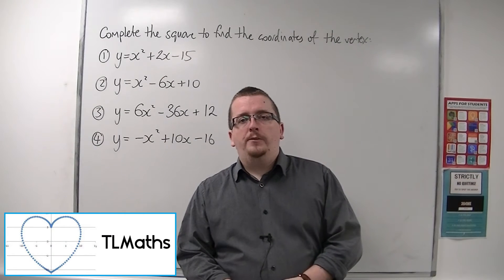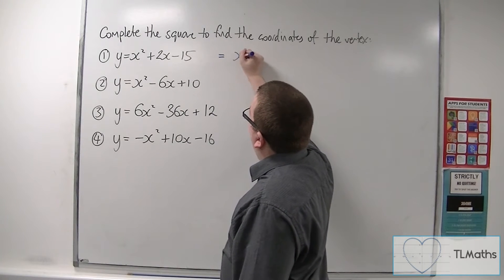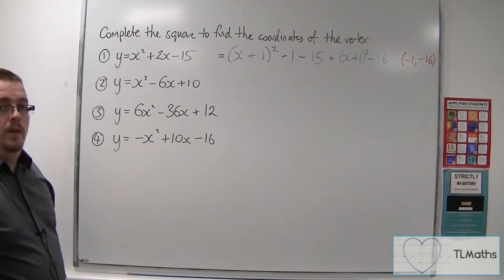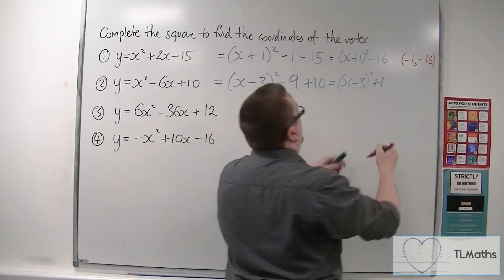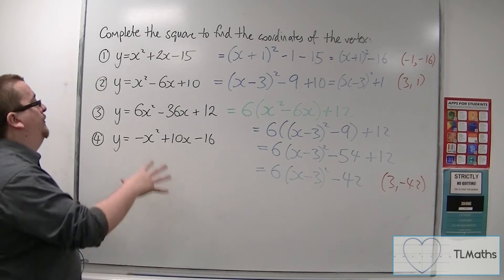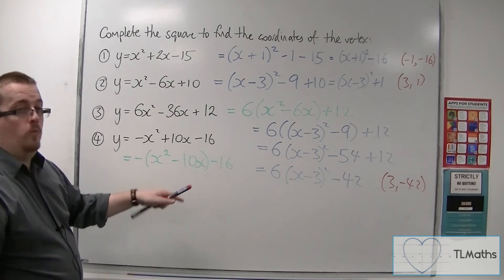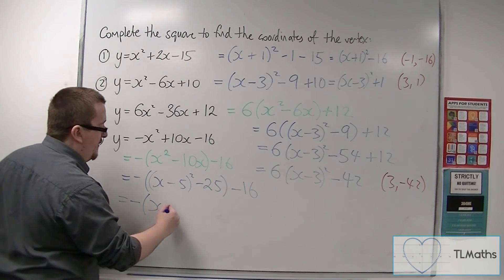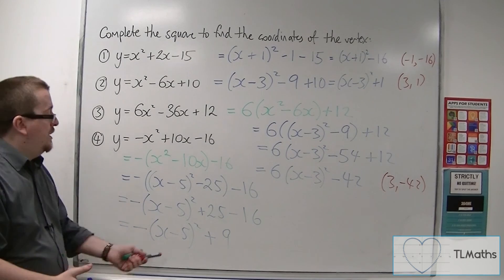OCR MEI Core 1 6.01 Completing the Square to find the Vertex of a Parabola